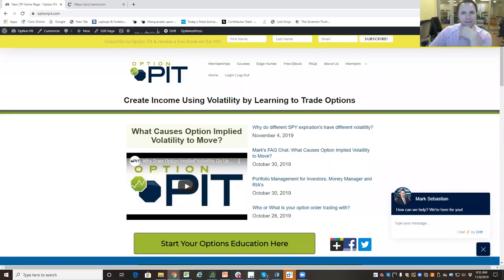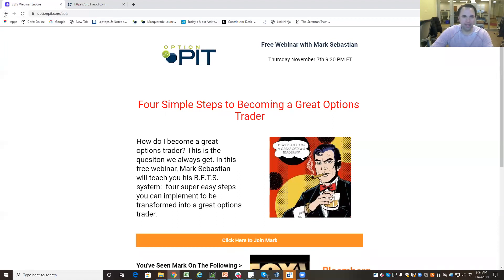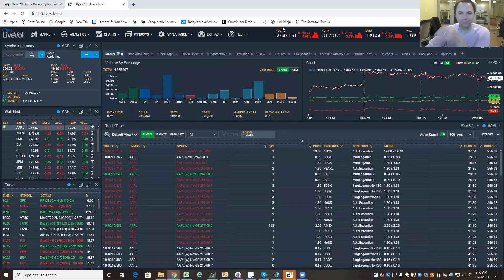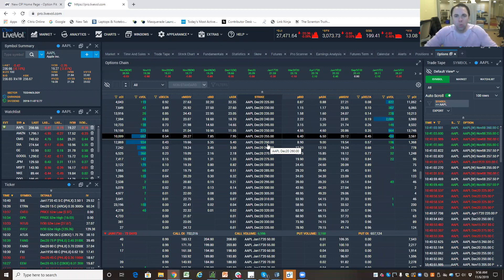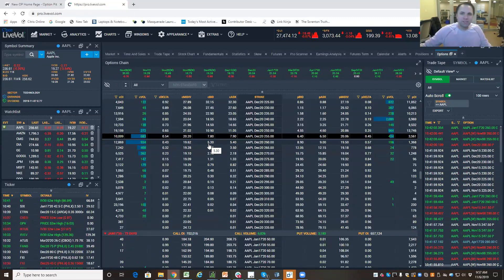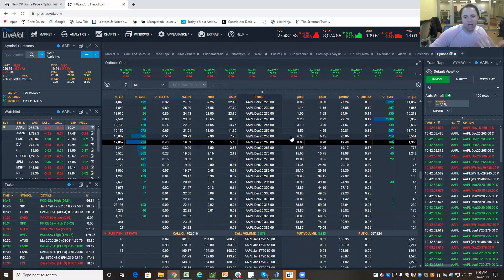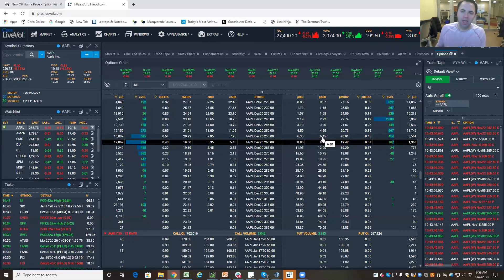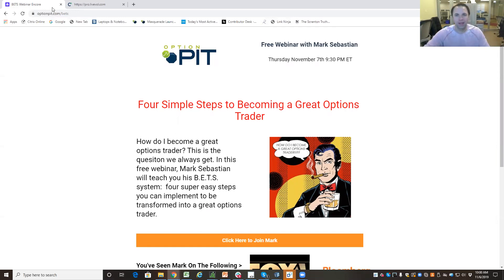Option Pit Rules of the Road...When Should I sell a Long Option Contract?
When should traders look to sell an option,  its a lot like making a bet in Las Vegas on a football game.  Is a call or put a buy or sell?  It depends what you want to accomplish in your option trade and what your state of mind is with that specific stock.